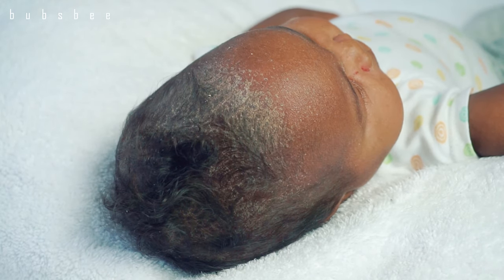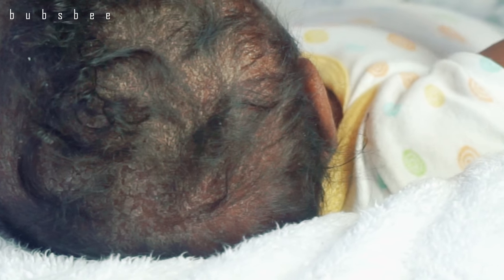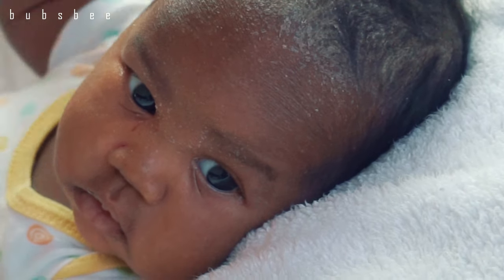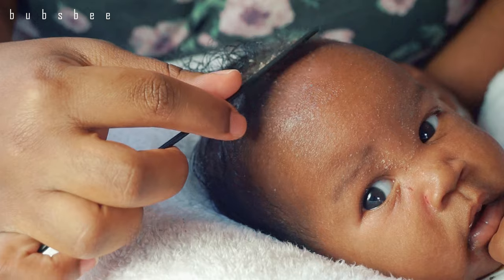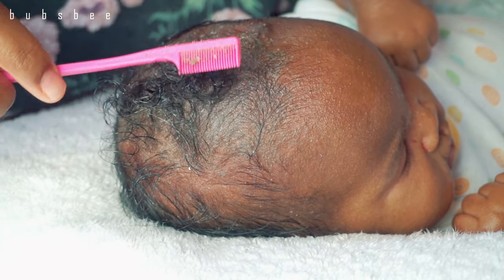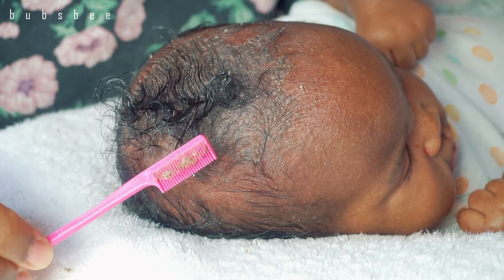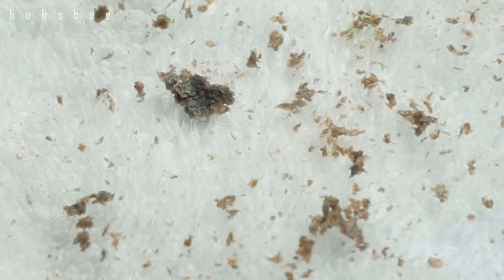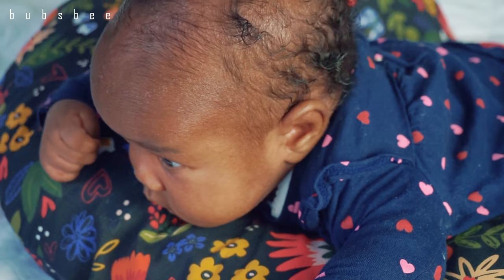HOW TO GET RID OF ECZEMA + CRADLE CAP ON NEWBORN SCALP FAST!! | Bubs Bee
Welcome! in this video, I will be demonstrating how I like to take care of cradle cap in newborns. My daughter has had cradle cap since birth really. It continued to worsen over the weeks. She suffers some eczema which made the cradle cap even worse. I like to use simple, nature, organic, vegan products for her hair wherever I can. All natural, DIYs are best too because I know exactly what is going in my newborns hair. I show you all how to take care of a newborn and clear it right up that is very gentle and now abrasive. This also helps with hair growth because the follicles are no longer clogged, so she will have a chance to grow her hair long and strong. I am a mommy of 6, i have 3 toddler girls and these steps helped to treat my black newborn baby.

Aveeno Baby Wash + Shampoo
Dr. Bronner Soap Castile Soap Unscented

FAQs ↴
Natural? How long? : 6 Years since October 2019 + transitioned for 7 months
Porosity? Low
Texture? Medium, Coarse Strands
Density? High
Type? Curls, Coils, Kinks -- You can say Type 4

🎶 D. Scott  ↴

I also would like to note that sometimes I receive products for PR purposes as a gift from a brand to use however I feel necessary, these products are marked with an asterisk (📌) - all opinions are my own of course.